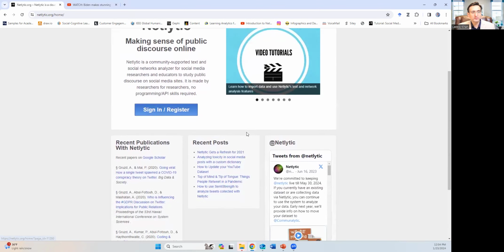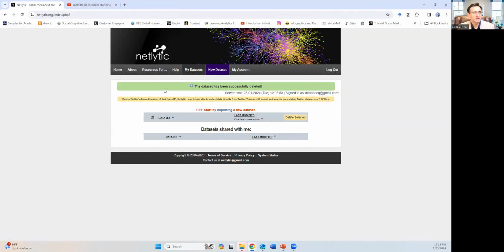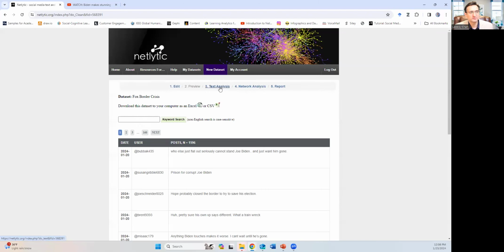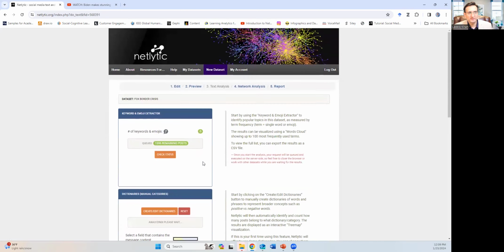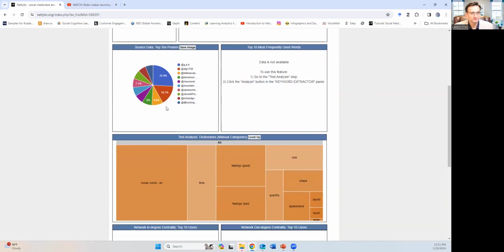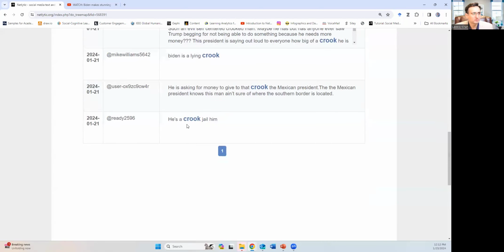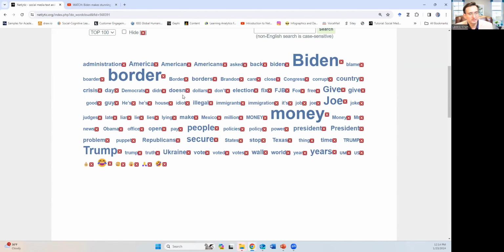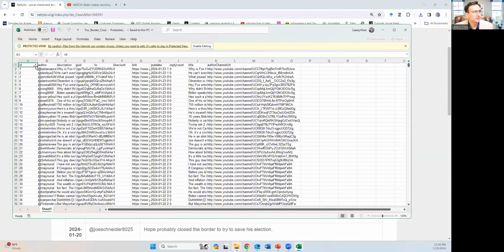Week 3 Netlytic Tutorial